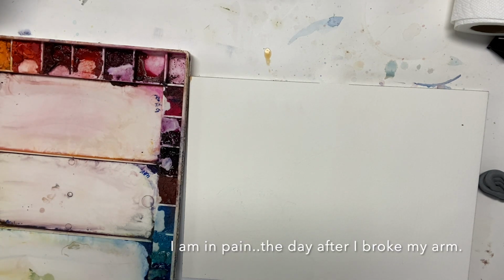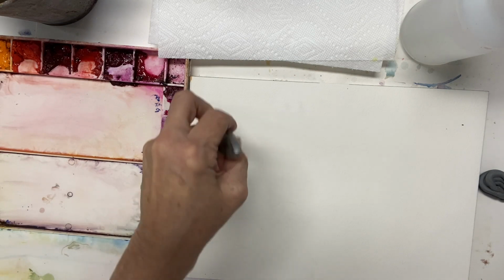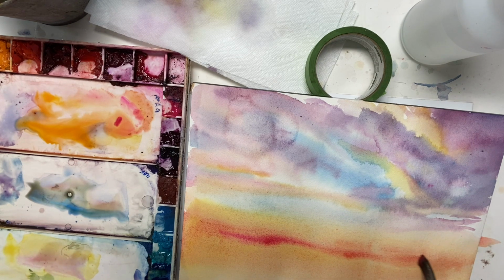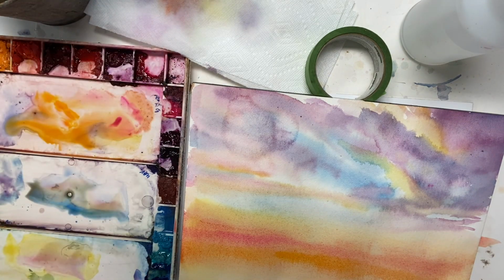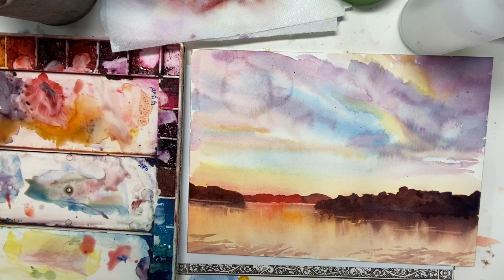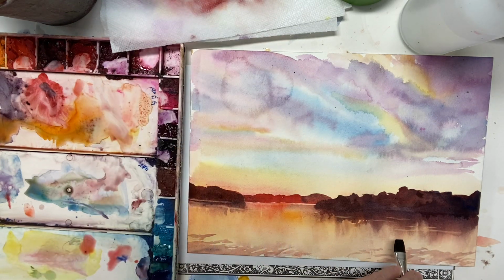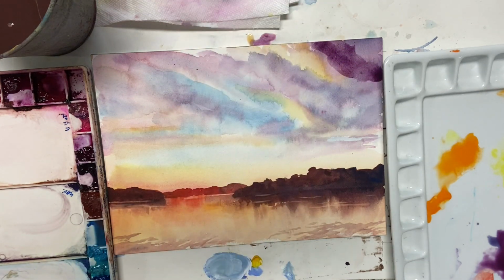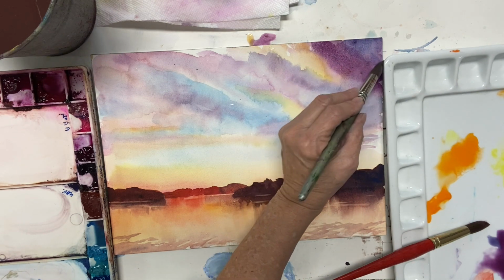Left Hand Painting: Sunset Watercolor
This video is about painting in Watercolor using your dominant hand, in this case, my left.
My art work is a way for me to cope with life's stressors, so after I broke my right arm after a fall, during the covid pandemic, I needed to know that I could still paint if I needed to. This video was The result of that effort. It is the second painting I did, while waiting for news about my arm.
I hope this inspires you to just go for it. no matter what limitations are thrust upon you.